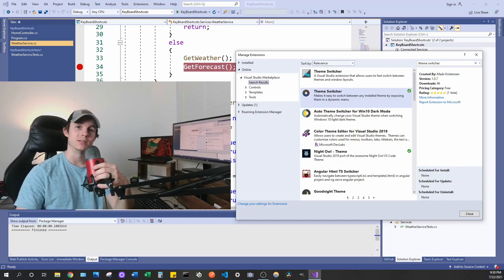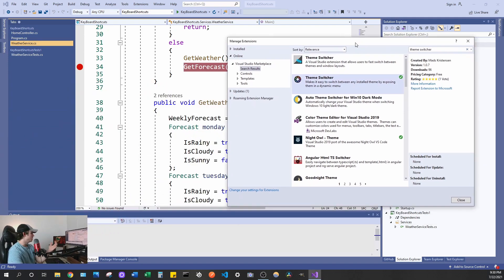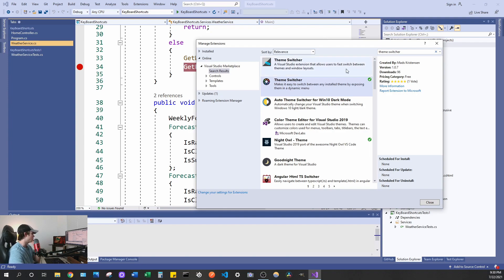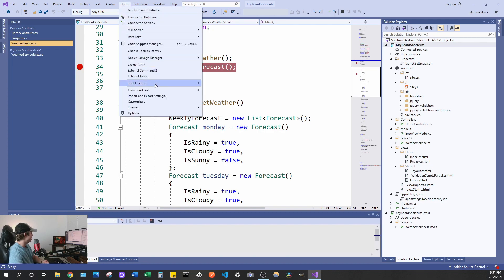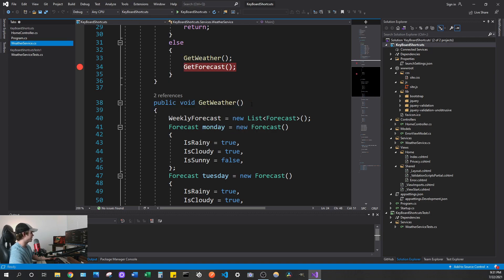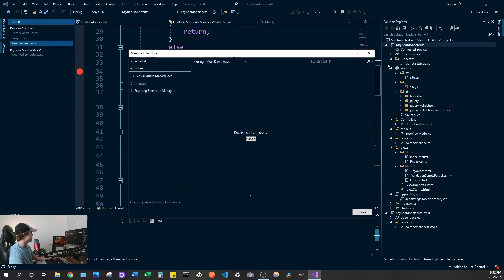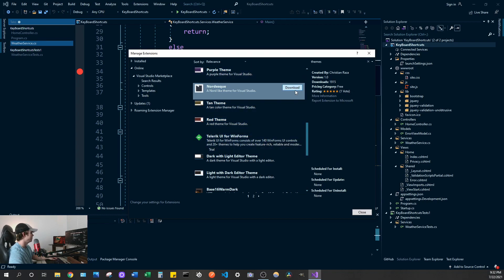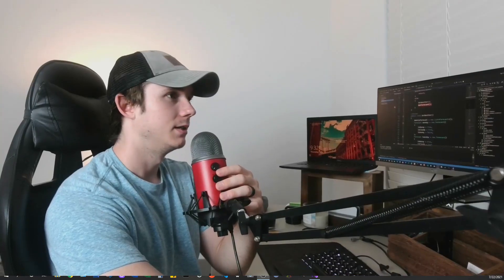Best Visual Studio Extensions for Software Developers in 2021 | #5 - Theme Switcher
As a Software Developer, I use this Visual Studio Extension every day. I show you how to install this extension and why it will improve your programming.

Visual Studio is THE tool to use as a software developer, especially as a web developer working in C# in 2021. There a a number of extensions that you can download to help boost your productivity as a software developer.